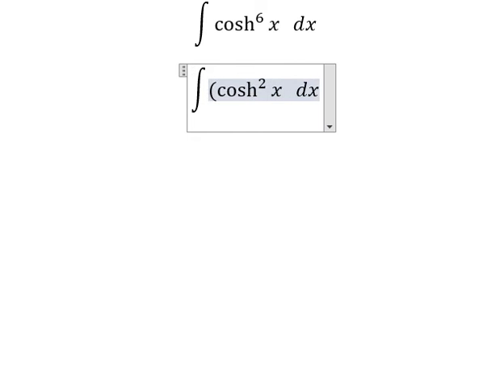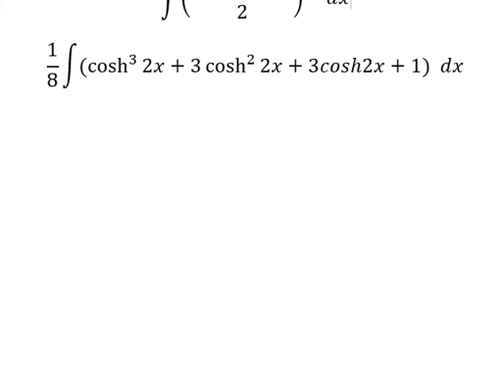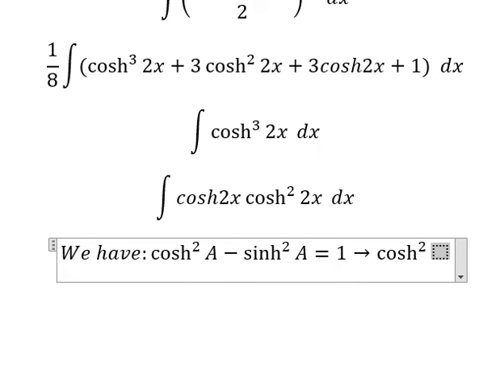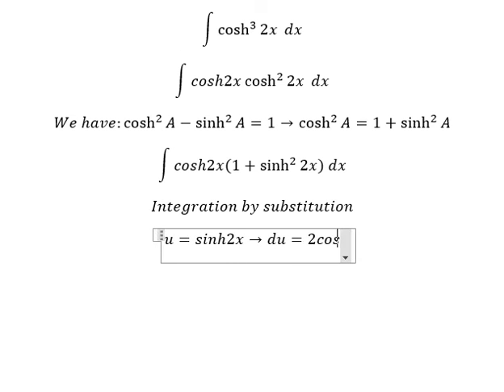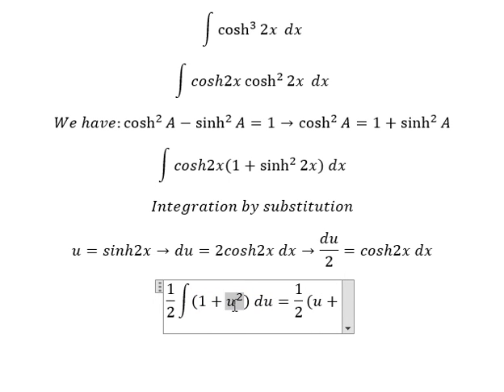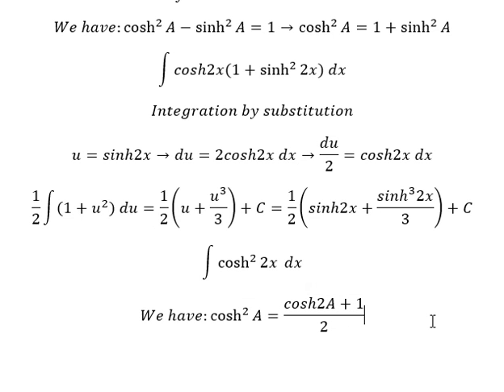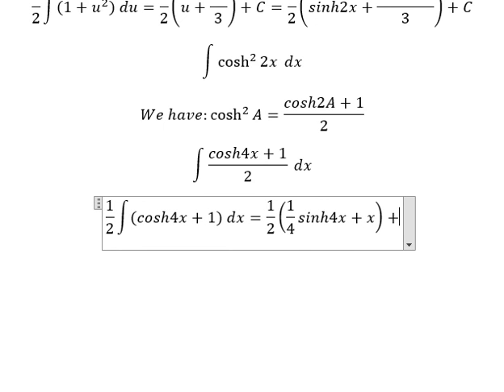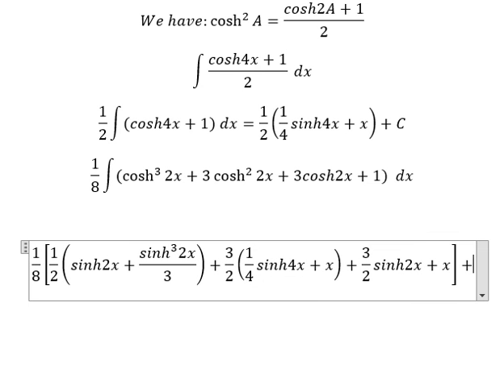Calculus Help: Integration - ∫ cosh^6 ⁡x dx - Integration by substitution - Hyperbolic Functions